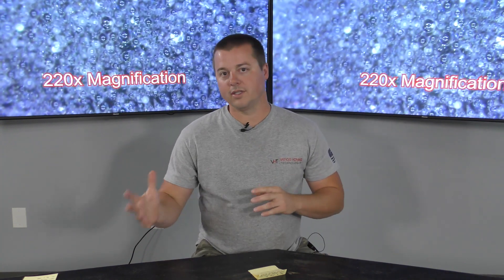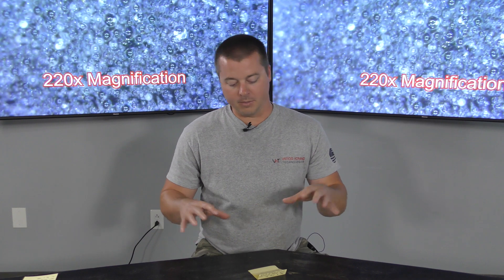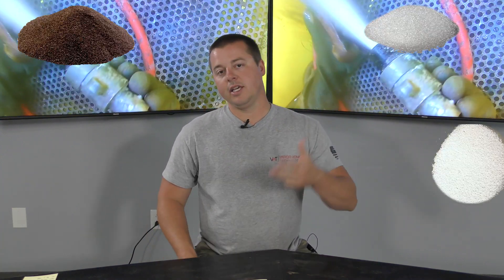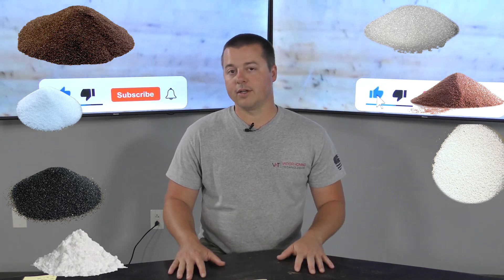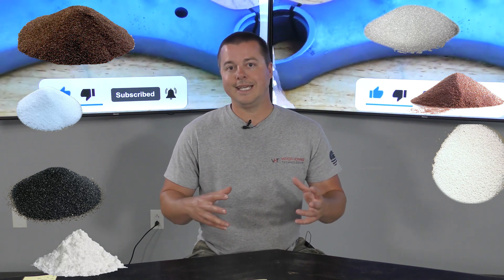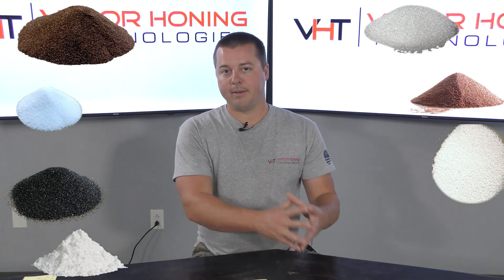What Abrasive is right for you?- Vapor Honing Technologies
Hey guys, it's John with vapor Honing Technologies. I wanted to talk to you about the different types of abrasives that our cabinets use. It's important to use the right abrasives to get the finish you're looking for.